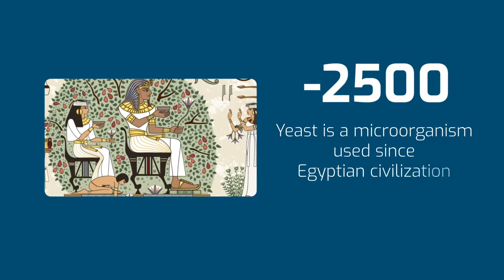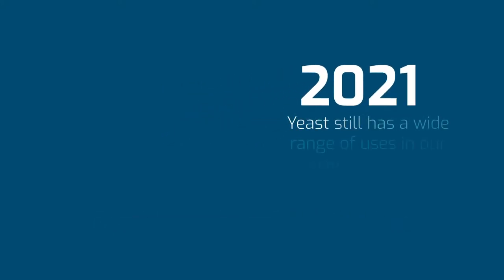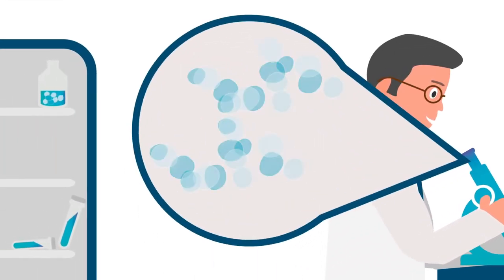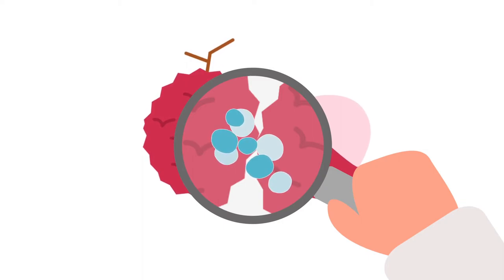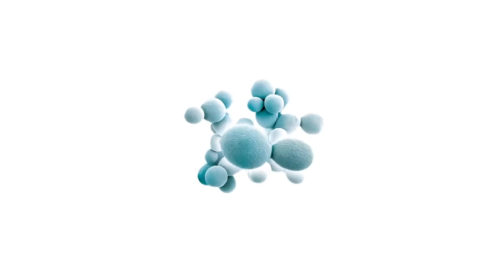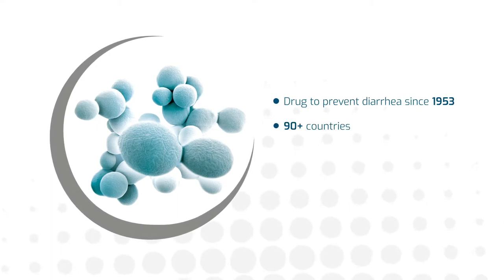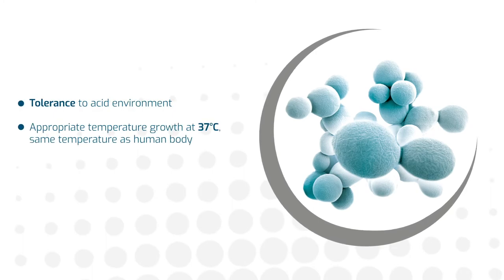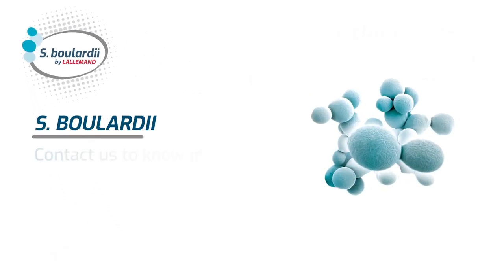The story of a time tested probiotic yeast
Discover the story of the time-tested probiotic yeast Saccharomyces boulardii!